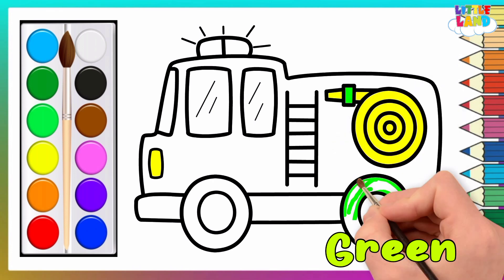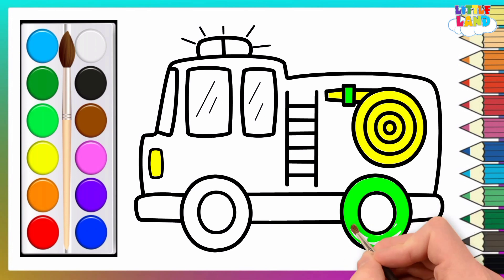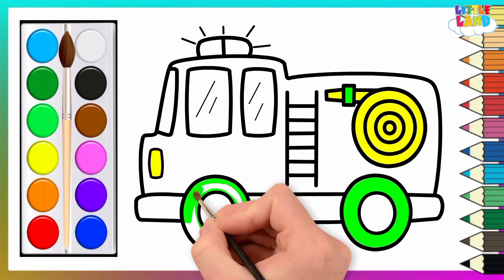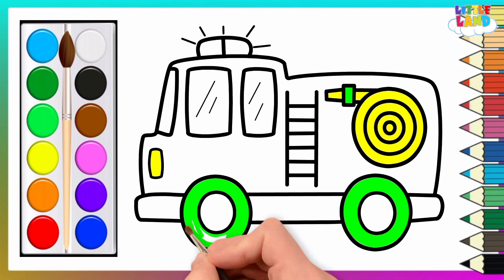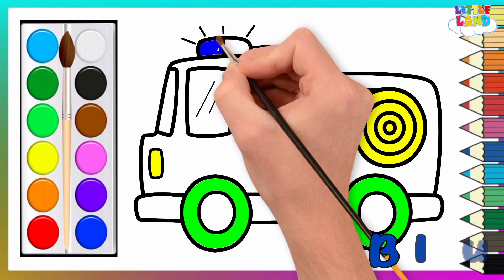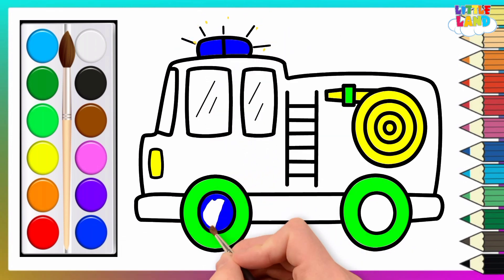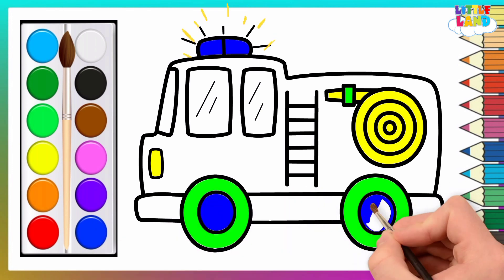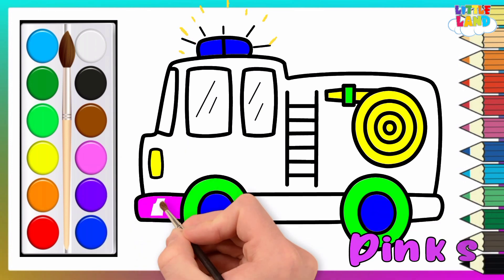Fire Truck 🔥|Draw Picture of Fire Truck for KIDS|How to Draw Fire Station Drawing Colouring